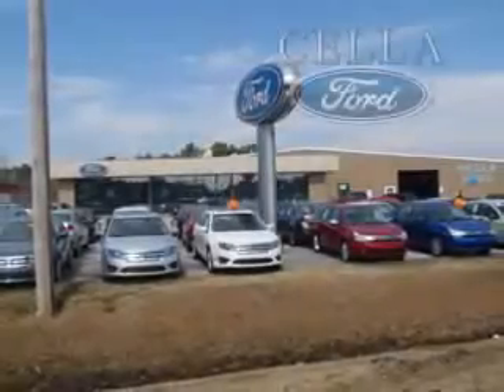2012 Ford Edge Cella Ford New Bern, NC 28561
Ford Edge Check out this Coat Ford Edge Crossover, equipped with a 6 Cylinder engine and an automatic transmission. Enjoy an exceptional 27 miles to the gallon on this great SUV with features like Auxiliary Audio Input - Ipod/Iphone Integration, Puddle Lamps, Color-Adjustable Ambient Lighting, Power Driver and Passenger Seating, Auto-Dimming Inside Rearview Mirror, Dual Speed Rear Window Wiper, Heated Exterior Mirrors, 10 Way Power Driver And Passenger Seating With Power Adjustable Lumbar Support For Driver And Passenger Comfort, Remote Anti-Theft Alarm System, Keyless Entry - Keypad, Rear View Camera, Emergency Braking Assist, Hill Start Assist, Memory Settings For Exterior Mirrors, Universal Garage Door Opener, Electronic Brakeforce Distribution, Speed Sensitive Front Wipers, Rear View Monitor, Leather Upholstery, Rear Power Seats, 6 Disc Cd Player In Dash, and much more. Enjoy the drive and have peace of mind in this Ford Edge. See us at Cella Ford today!
MILES: 26,631
VIN:2FMDK3KC0CBA32580